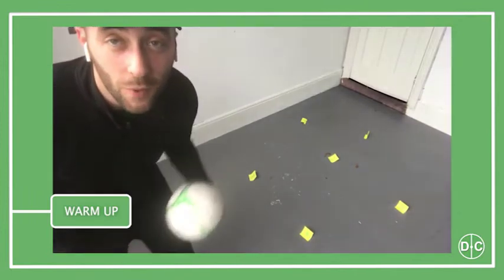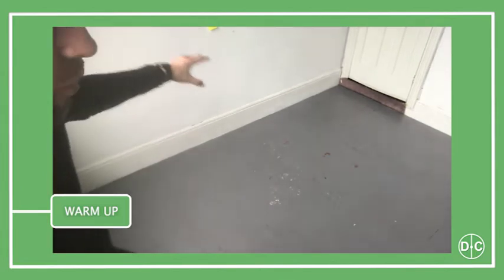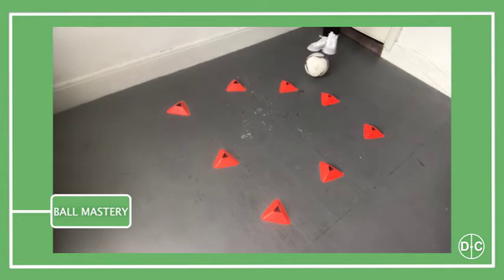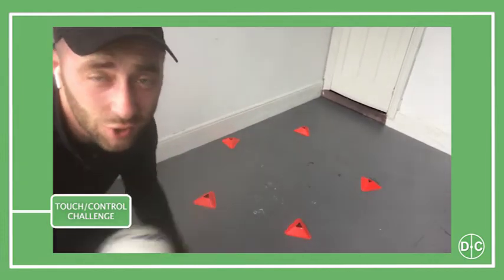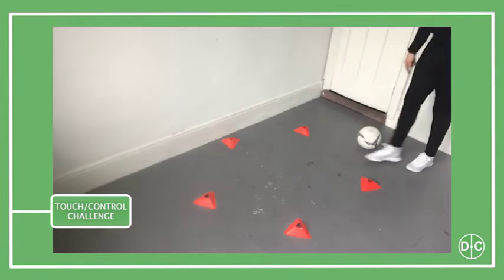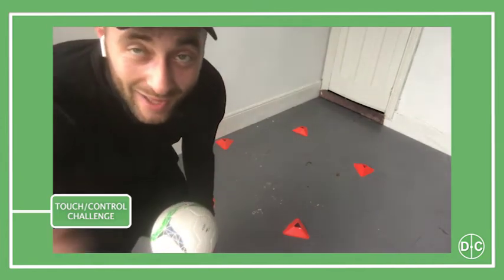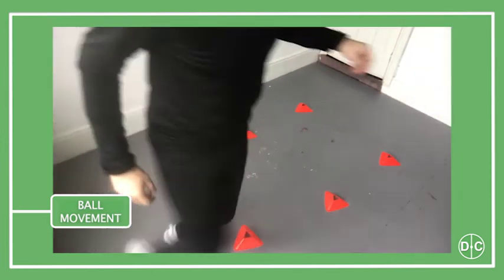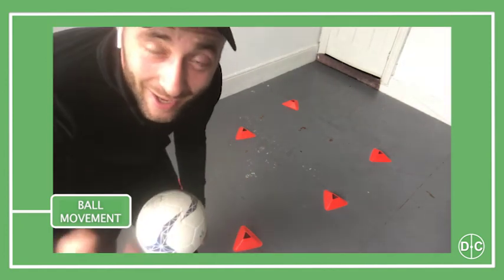Daily Coaching Lockdown Football Training Session #36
Join in with session number 36 of Daily Coachings lockdown football training sessions. The session is split in to 4 parts (Warm up, Ball mastery, Touch/control challenge and a Ball movement exercise).

All you need to take part in the session is a ball and objects from around the house.

Check out some of the other great Daily Coaching content, interviews and resources which are uploaded daily or if you wish to get in contact then follow the below social media outlets and details.